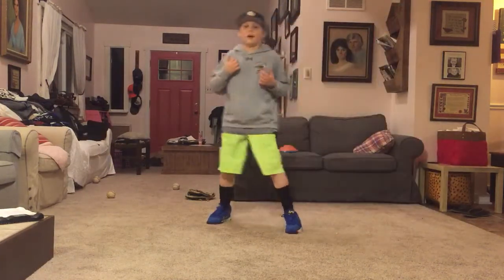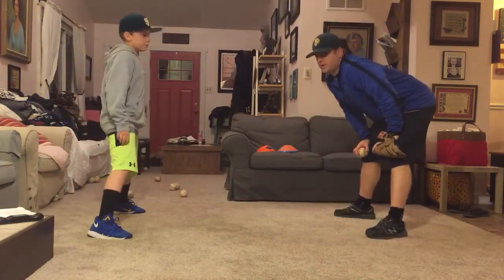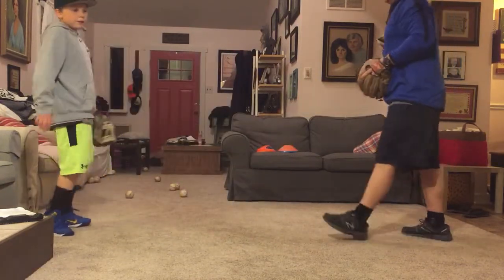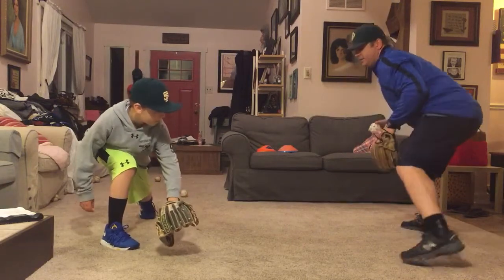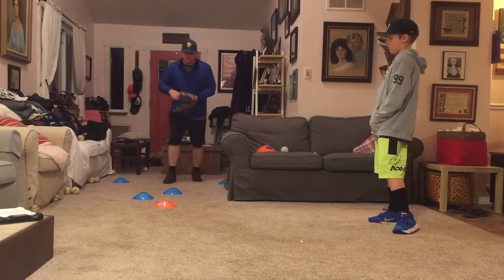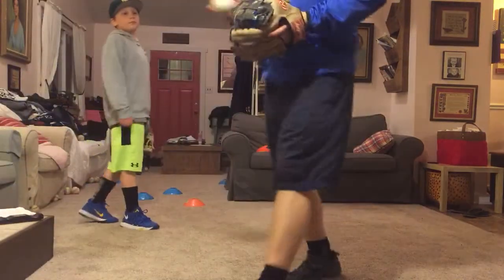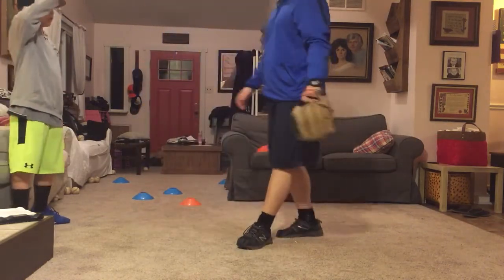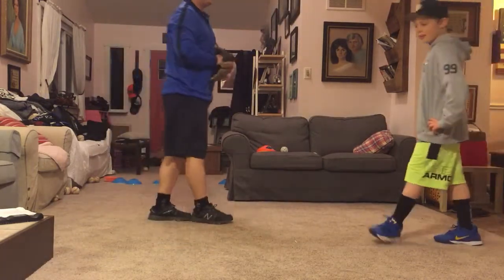Youth Athlete with PKU in Baseball Video for 10U Youth Fielding Drills (also a NY Yankee Fan!!)